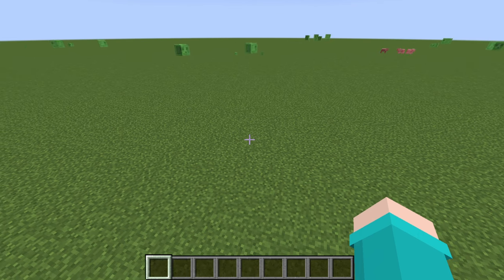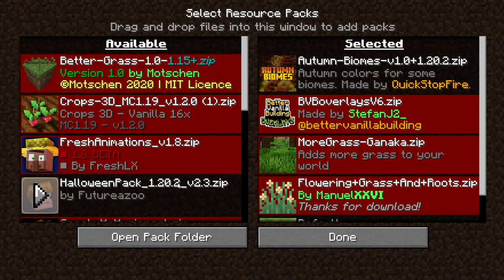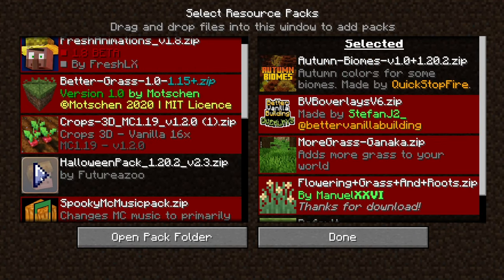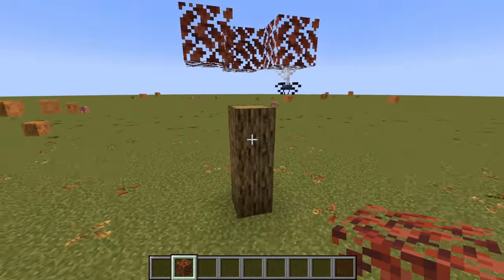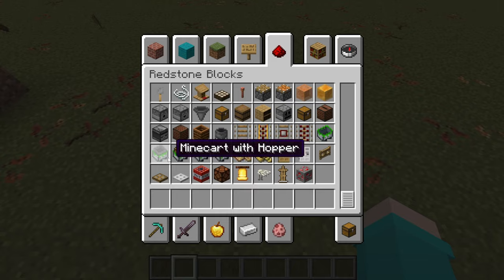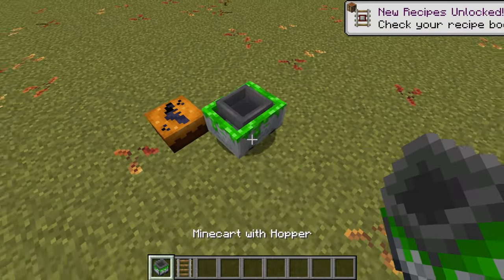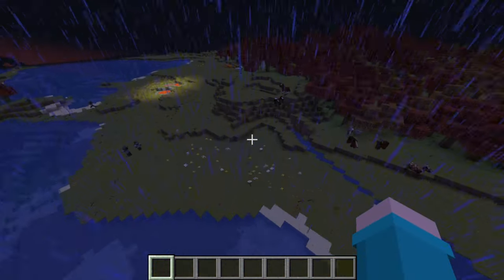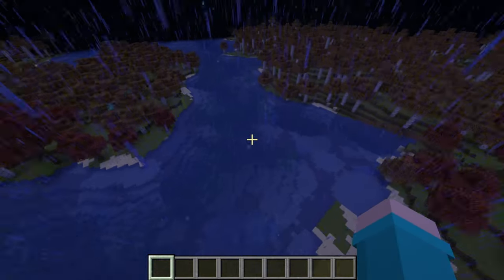How to make minecraft look Halloween themed